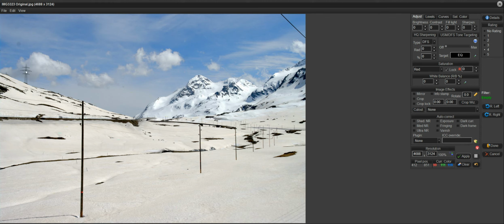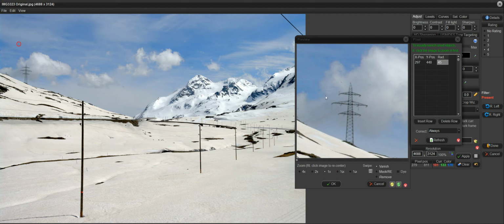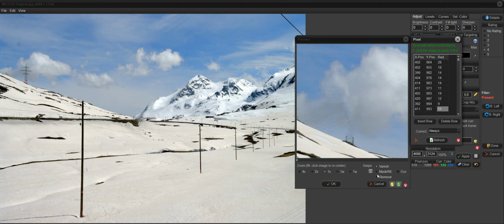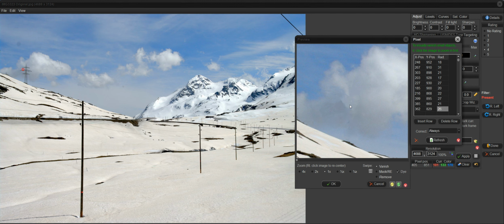Qimage Ultimate - Vanish Tool, Removing an Electrical Tower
Another vanish example: removing an electrical tower from the skyline